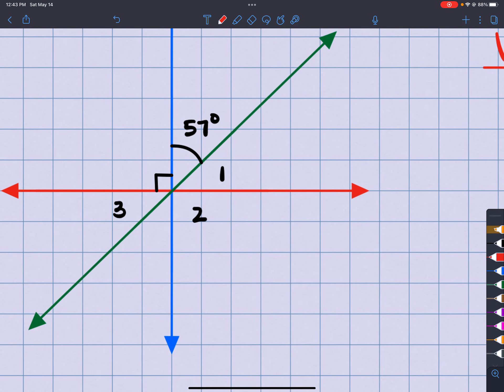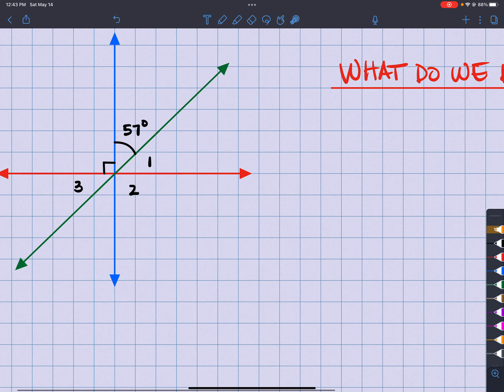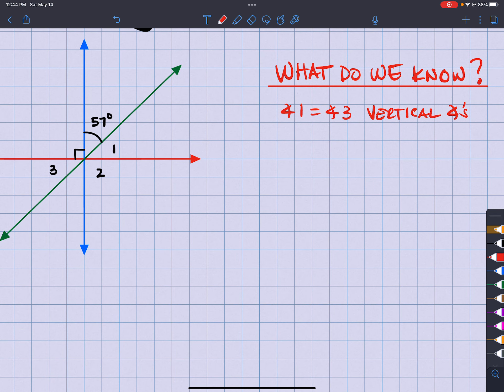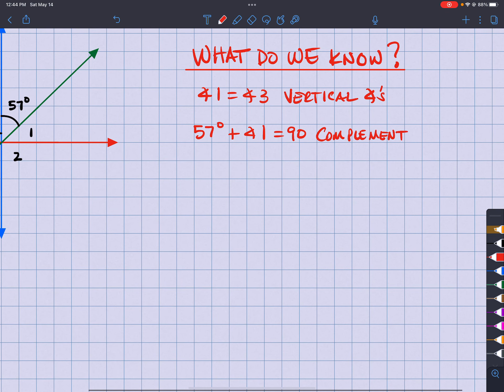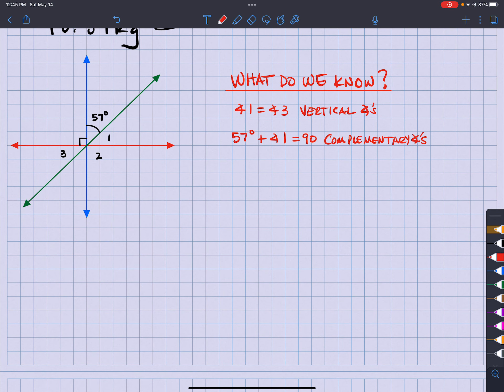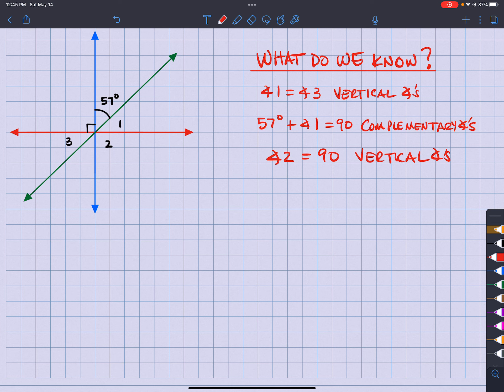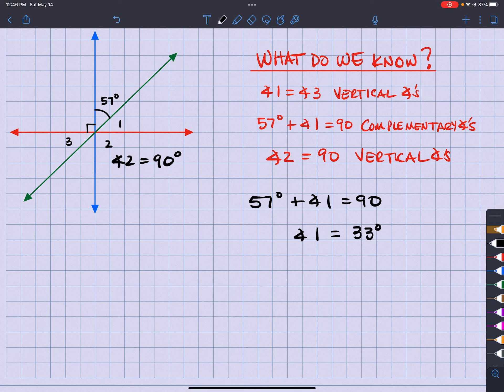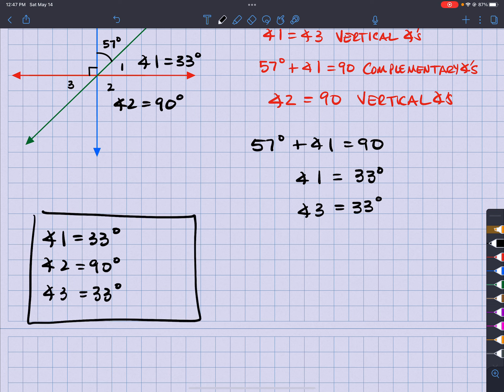Vertical and Complementary Angles